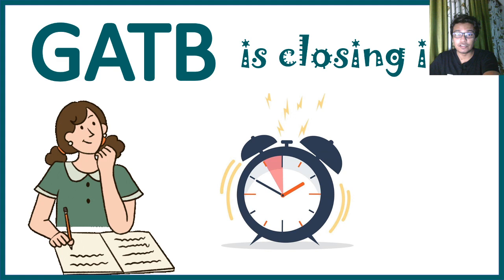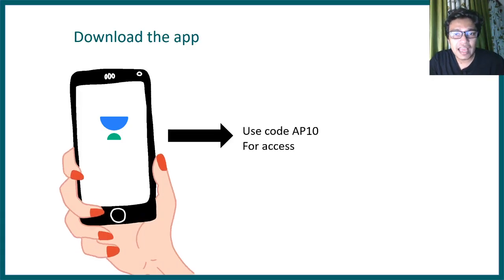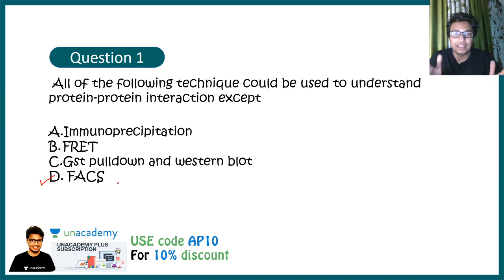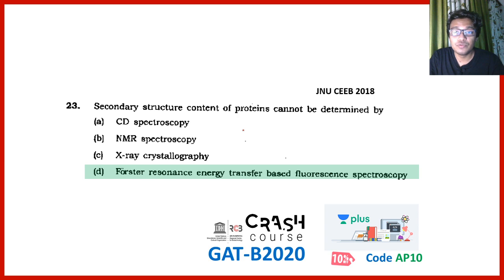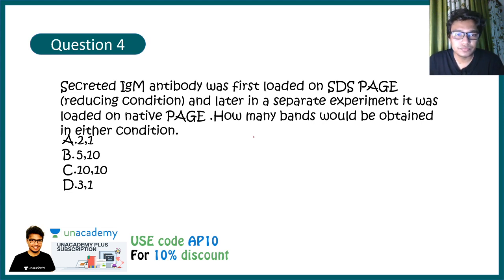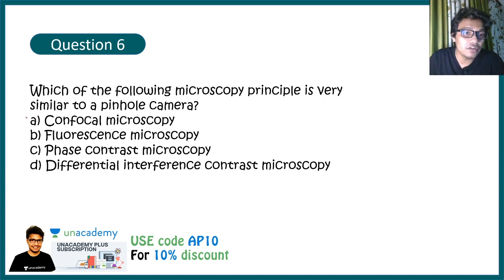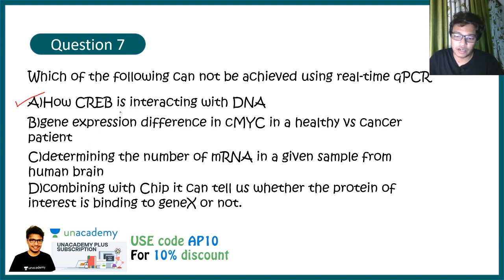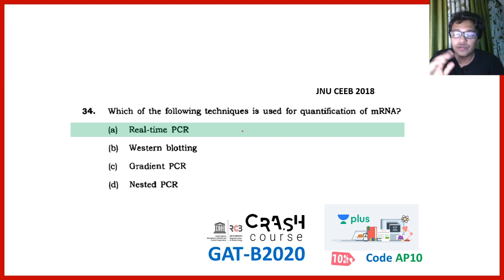GATB practice session 1 : Biotechniques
In this video we would practice few important question regarding biotechniques.
Attention IIT-JAM Aspirants ! We have a plethora of new batches dedicated for JAM 2022 launching on 9th June, 2021 .
Batches | 9th June, 2021
Batch Name - Achievers Practice Batch II - Mathematics: JAM'22
For more such information follow @unacademy.iitjam on Instagram